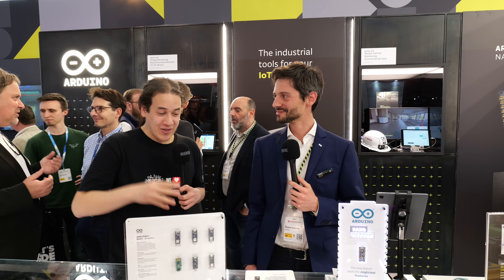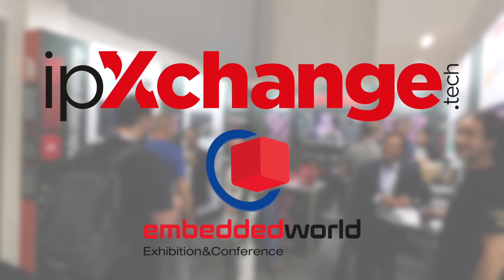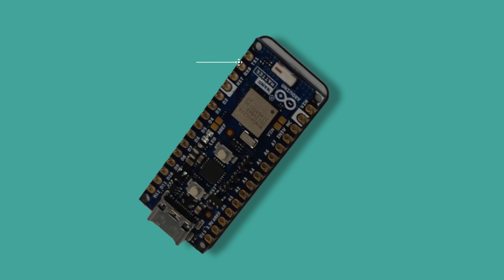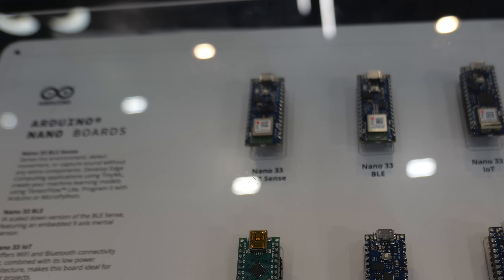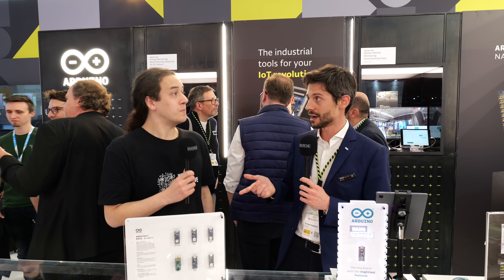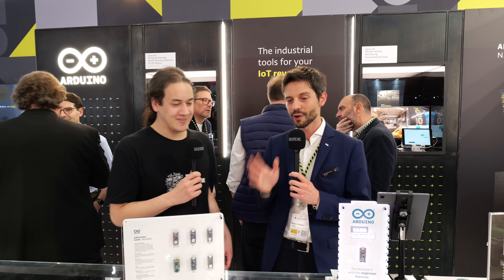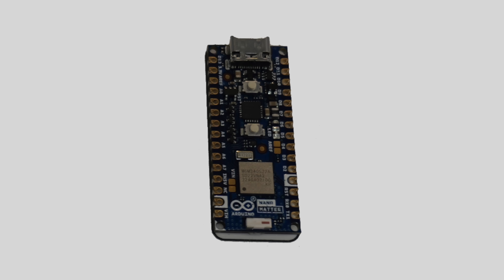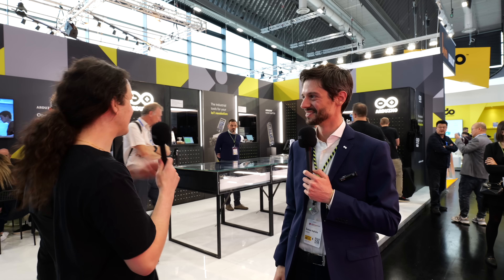It’s Almost Here, So What’s On Board? | Arduino Nano Matter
It’s almost here! A closer look at Arduino’s new Nano Matter board at Embedded World 2024

With the release of Arduino’s highly anticipated Nano Matter board in the next few weeks, this final ipXchange interview with Stefano at Embedded World 2024 comes at the perfect time!

The Nano Matter provides the easiest way to get started with this IoT-unifying wireless standard, all packed in a compact 45 x 18-mm form factor with modern touches like a USB-C port and – for the first time to our knowledge on an Arduino Nano board – a user button!

 Apply to evaluate the Nano Matter for use in your next commercial project:

Keep designing!